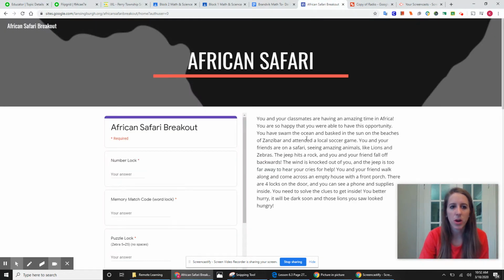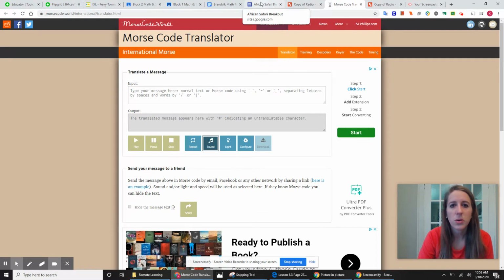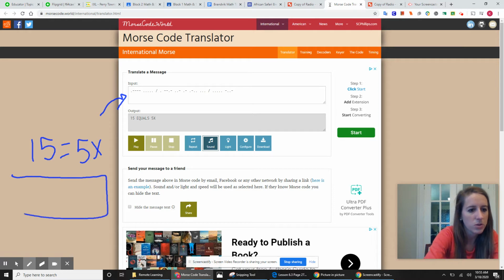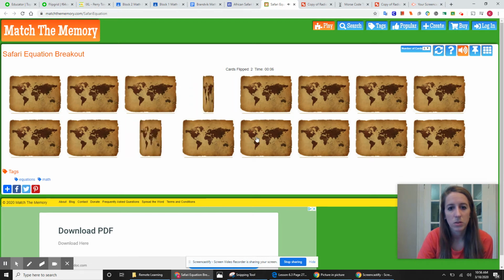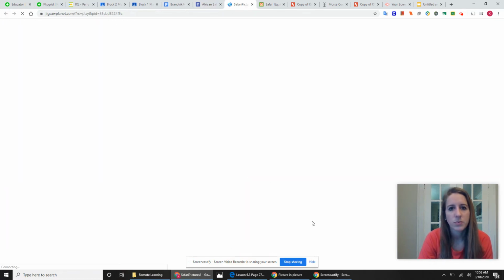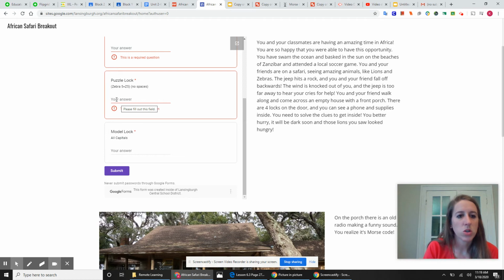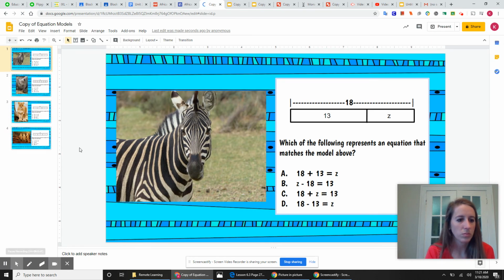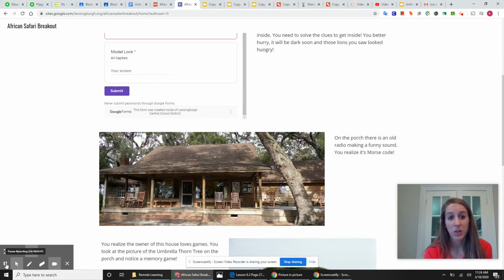Video: Day 5 Break Out Room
Break out Room